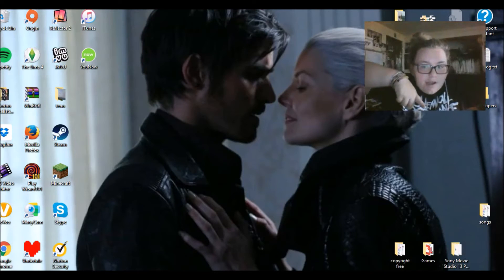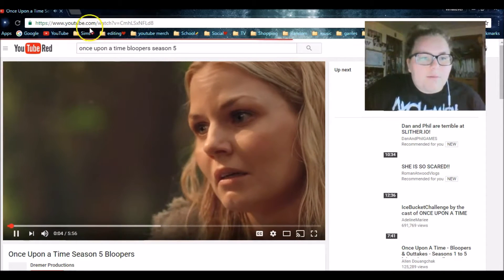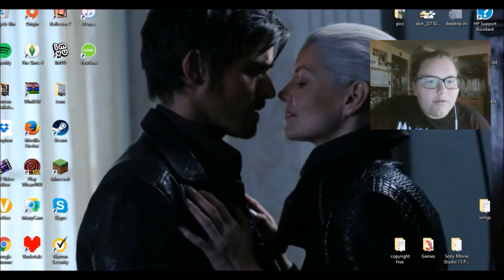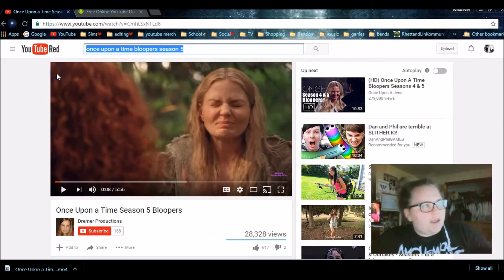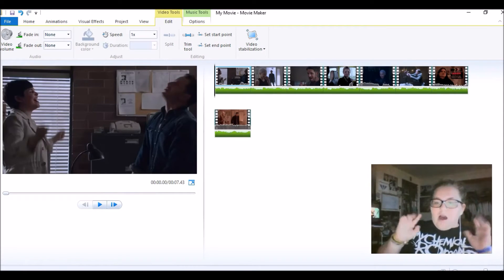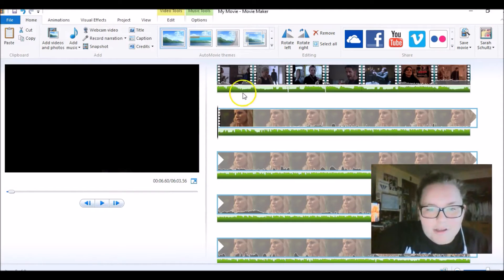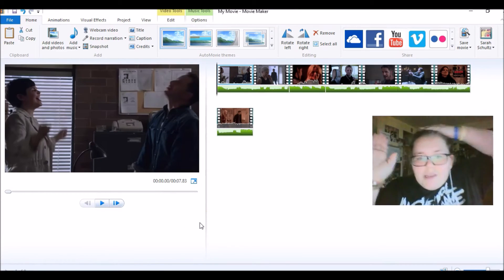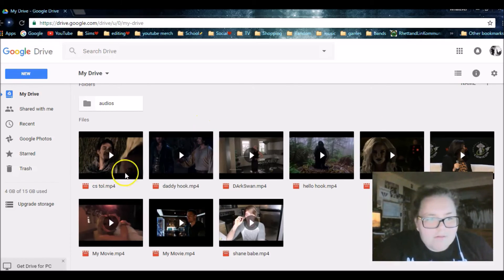How To: Make Vine Edits on The Computer (Windows Live Movie Maker)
open for more sarah!

channels